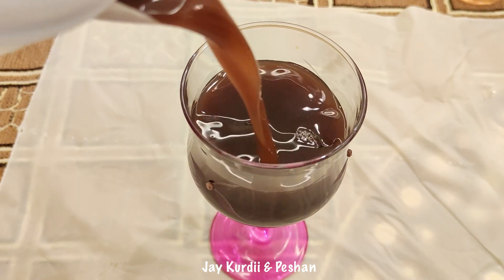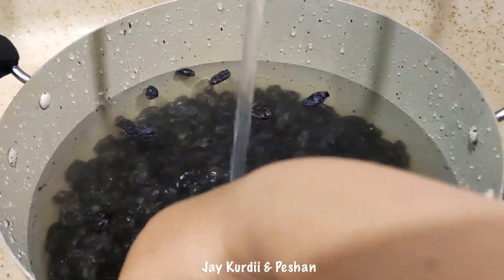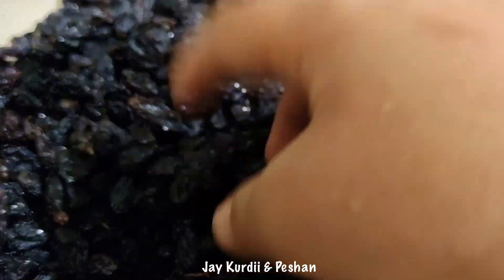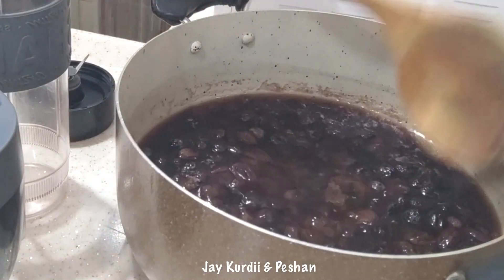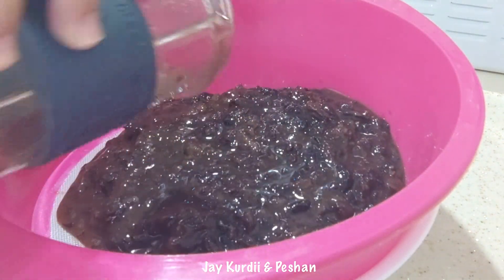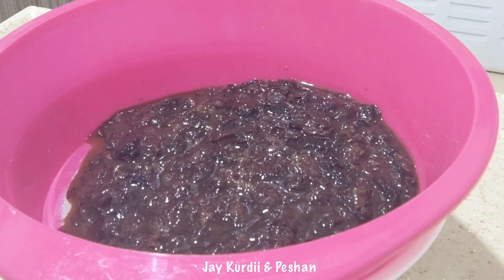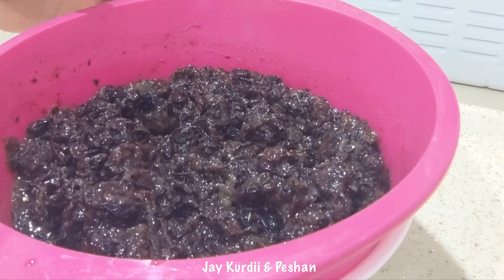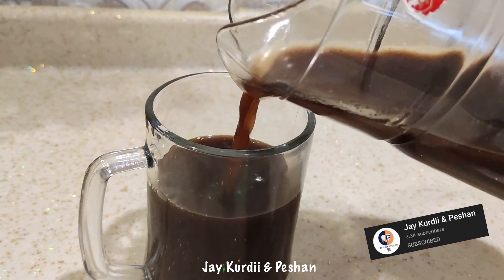دروستكردنی شەربەتی مێوژی نایاب لە ماڵەوە 👌 | فرێش، سروشتی و ئاسان ❤️ | Sharbati MEWZH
دروستكردنی شەربەتی مێوژ زۆر بە ئاسانی و سروشتی لە ماوە و بە كەرەستەی زۆر سادە، بینەر بن لەم ڤیدیۆیەدا..

Chonyati drustkrdni sharbati mewzh i srushti ba asany u la malawa.

چۆن شەربەتی مێوژ دروست دەکرێت؟